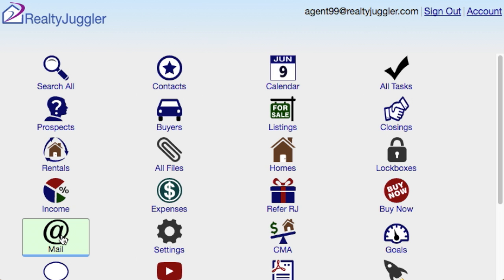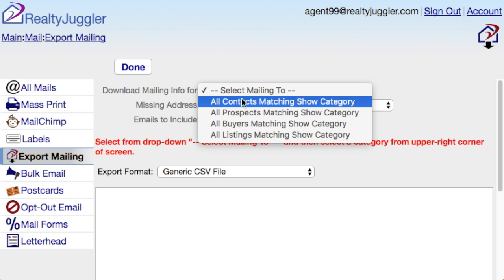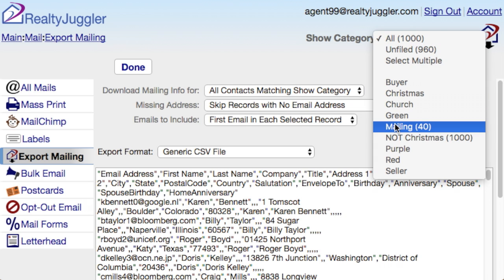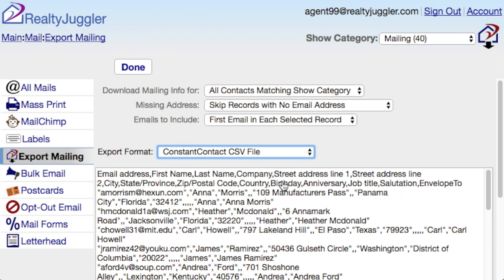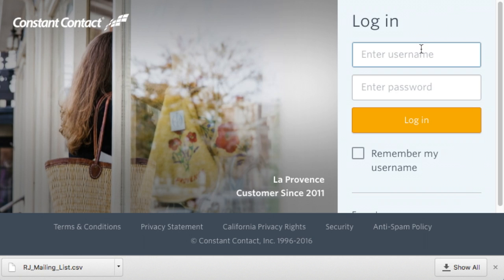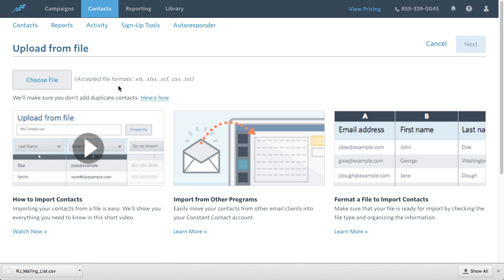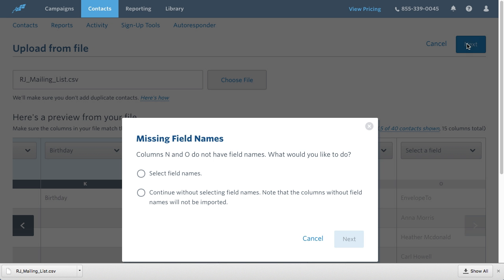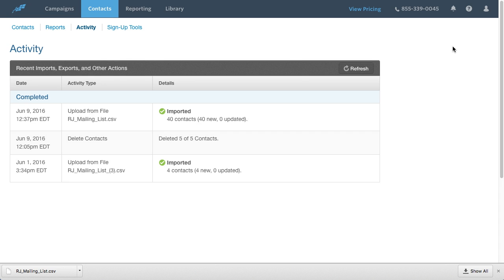69 - Constant Contact and RealtyJuggler Real Estate Software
This video shows how to export a mailing list from RealtyJuggler Real Estate Software into Constant Contact.

RealtyJuggler can export your database as a mailing list for nearly any email or physical mailing program.